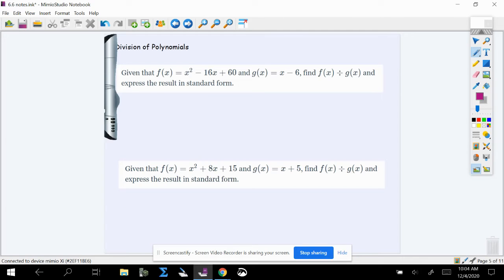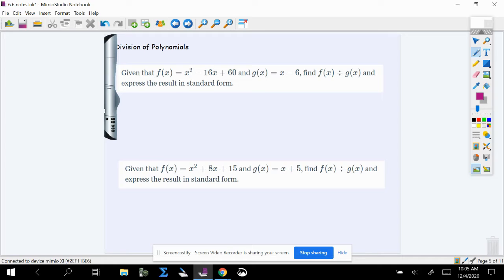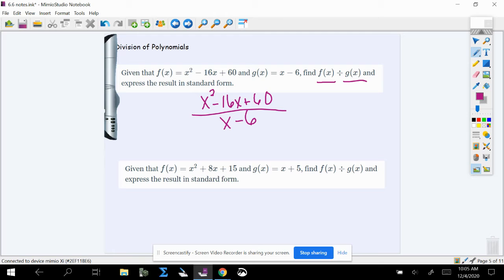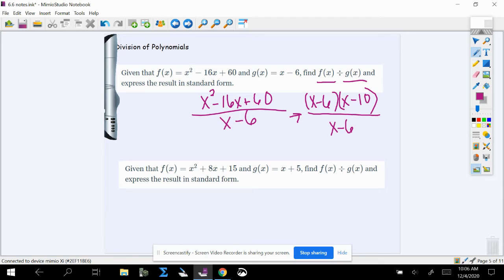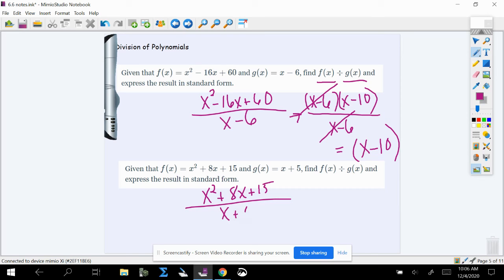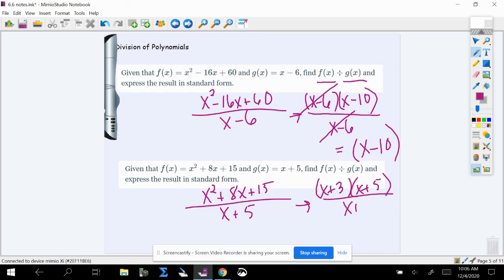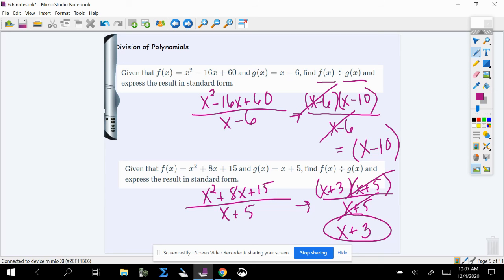Dividing Functions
How to divide and simplify functions